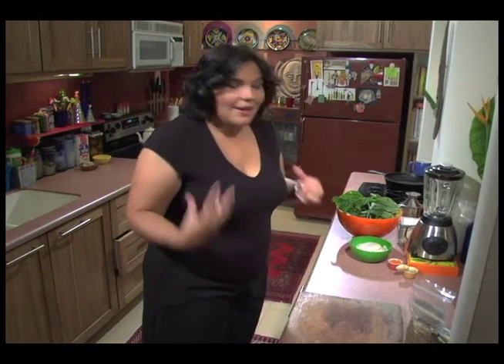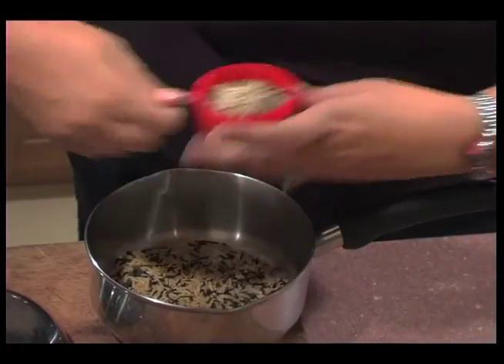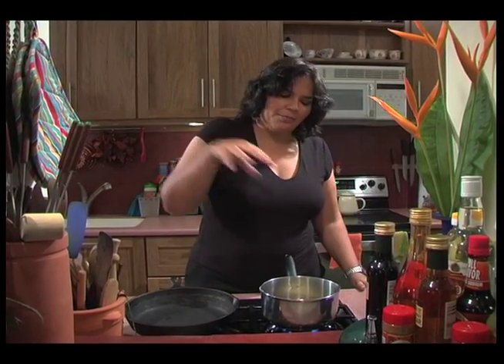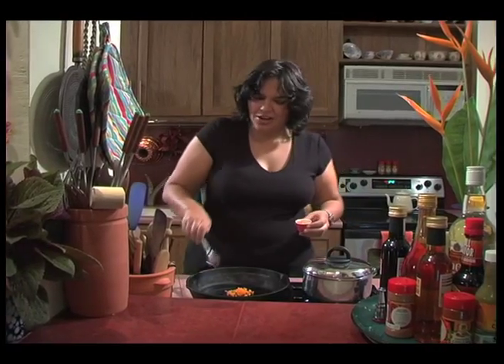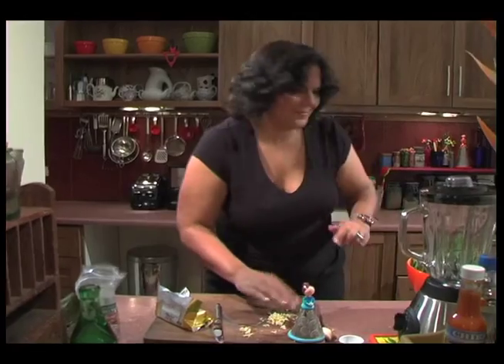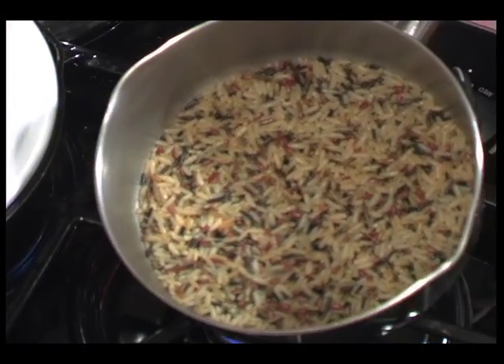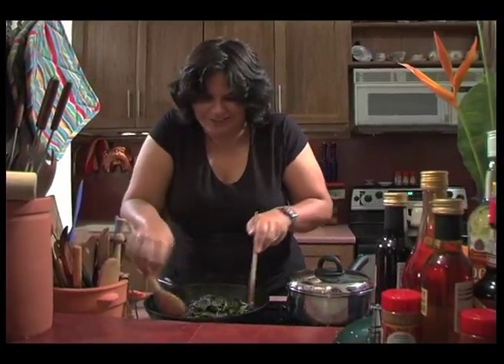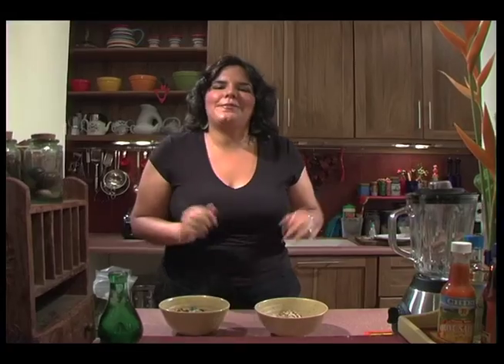Chop Chop: Bhagi and Rice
Mariel makes another quick vegetarian meal with rice and spinach.